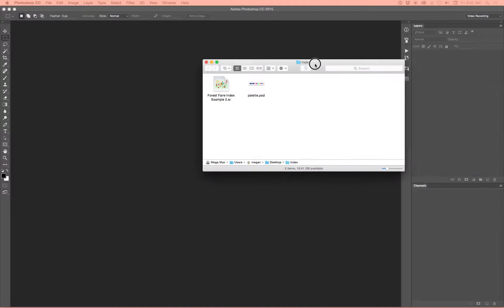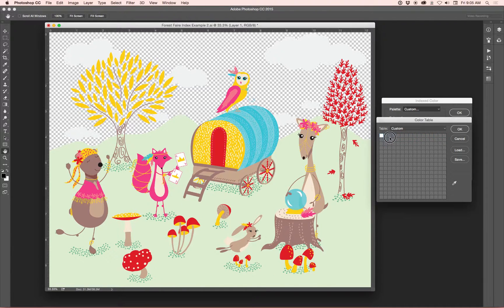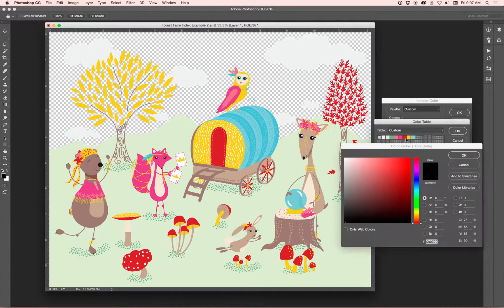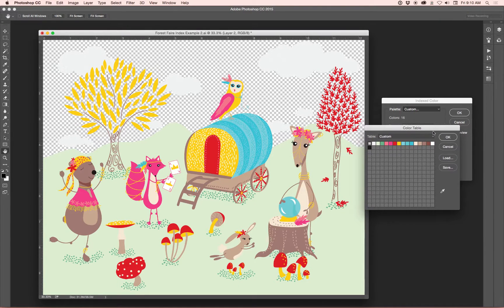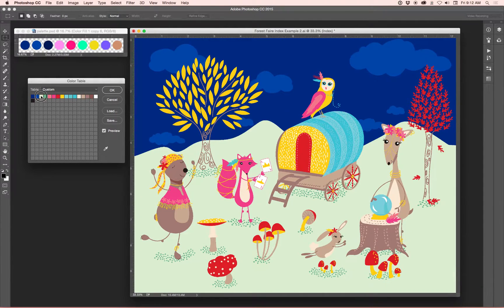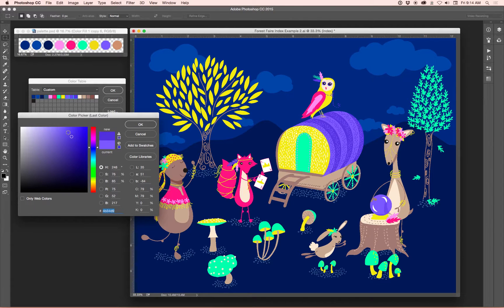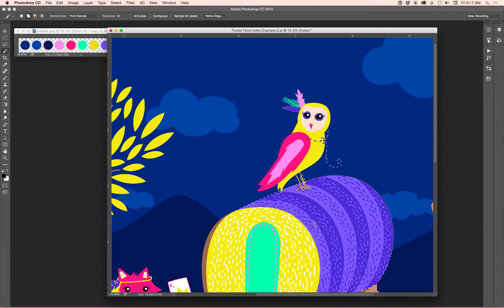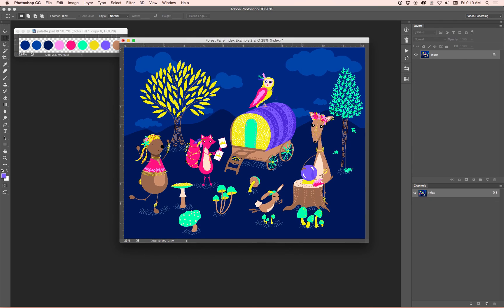How To: Define and Separate Colors in Photoshop Using Indexed Mode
You'll learn how to index a file from Illustrator (using Photoshop) and we'll define and change the colors using a custom palette.

▼MORE INFO▼

Keep in mind there are plenty of ways to do this, but this is the method I use, and I find it works very well for the illustration and surface pattern design art field.